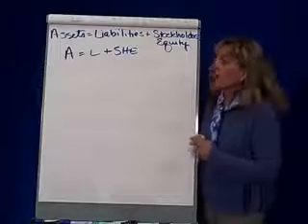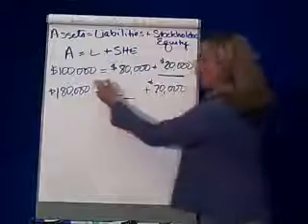Accounting Basics 2- Accounting Equation.flv